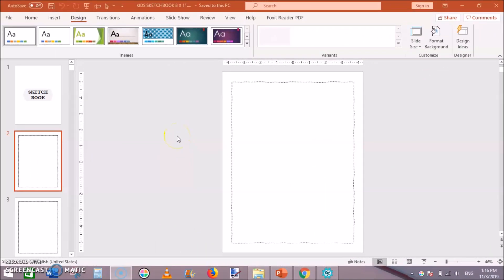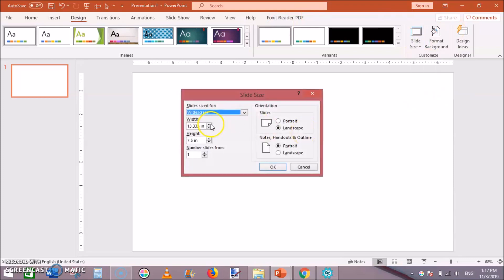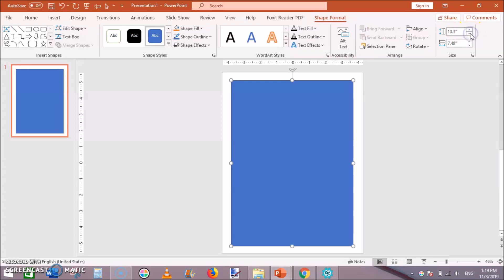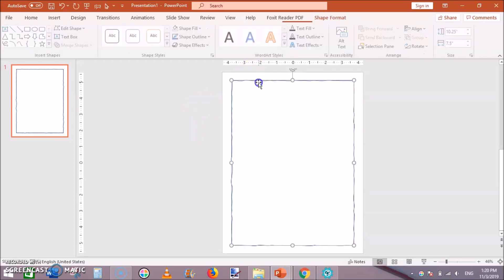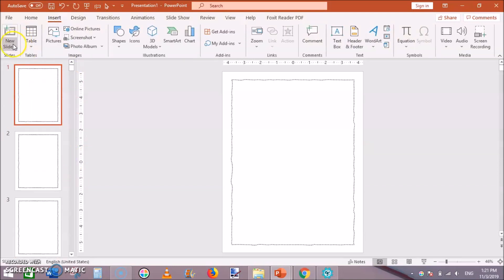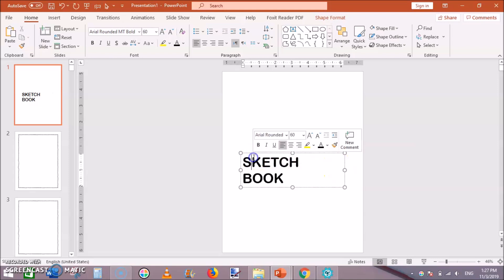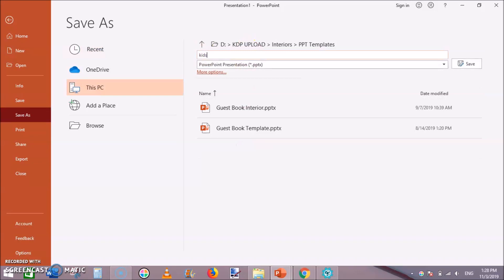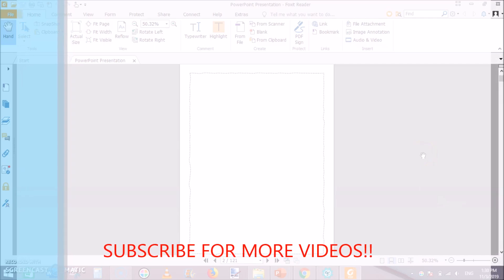How To Create SKETCHBOOK Interiors In PowerPoint - KDP Low Content Publishing Tutorial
Welcome friends Today In this Video I Am Going To Share With You How To Create Sketchbook Interiors In PowerPoint (KDP Low Content Publishing Tutorial)

jVAQ&list=PLDU2KF5drDBJKUKr9hIUowt80GzLnW0kf